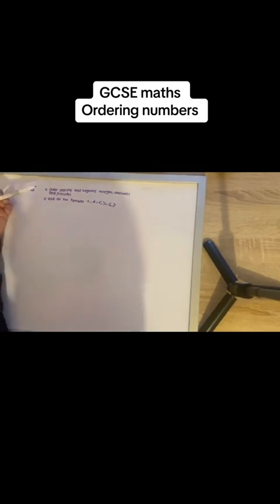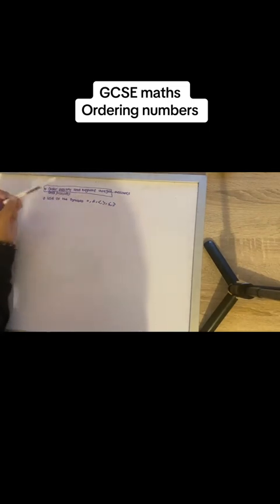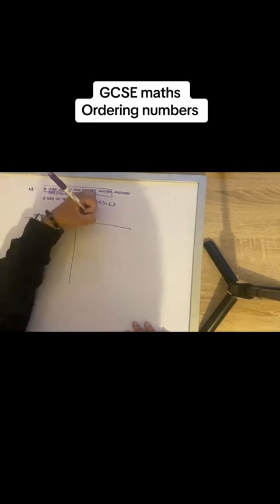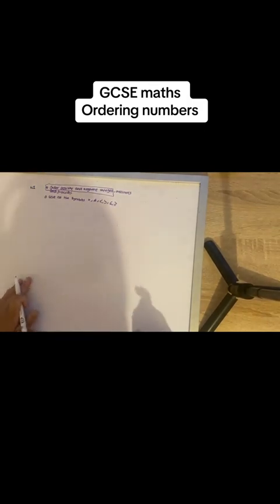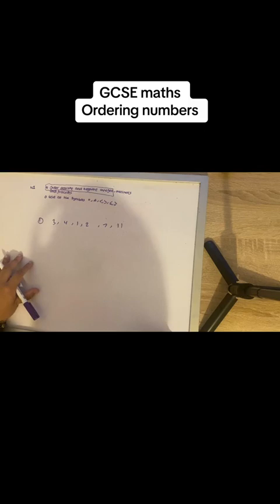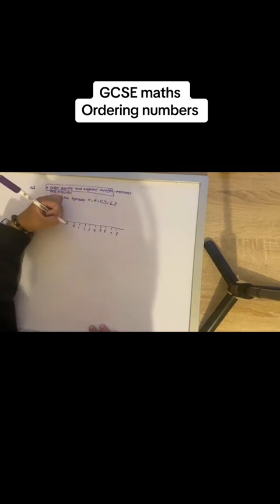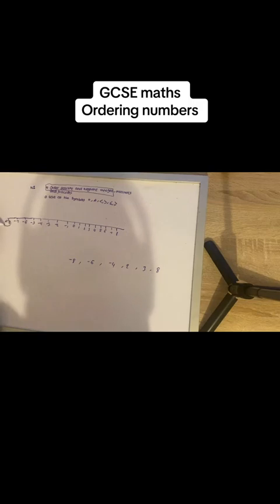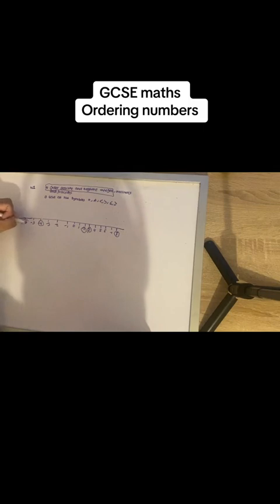GCSE maths -N1(1) ordering numbers